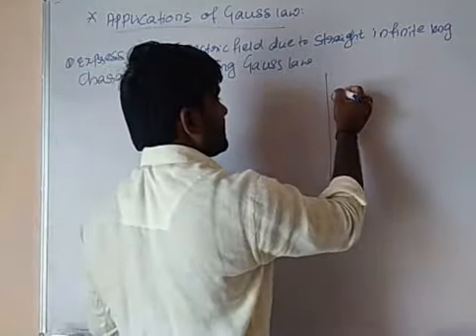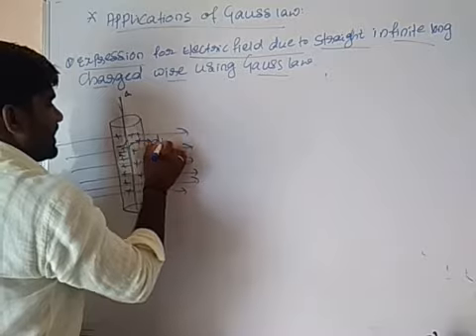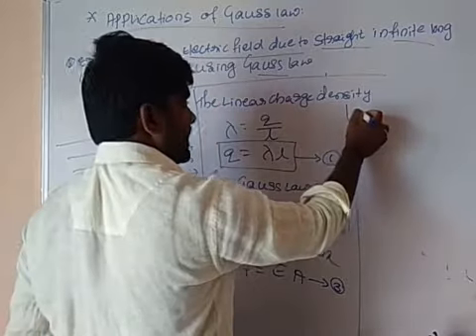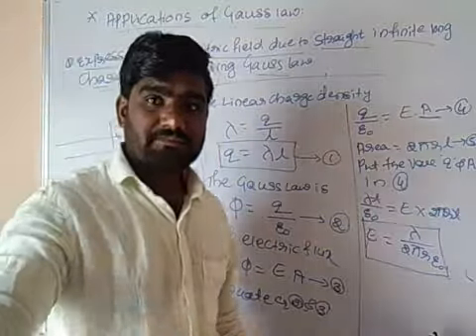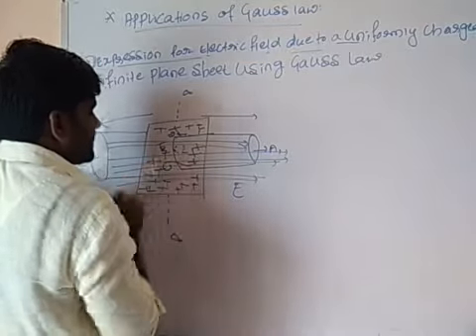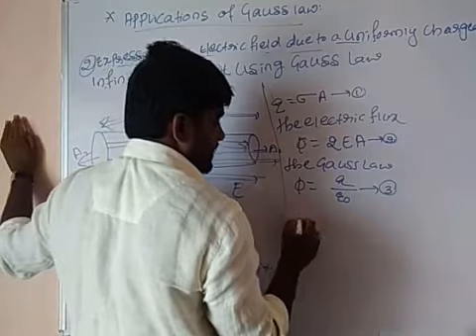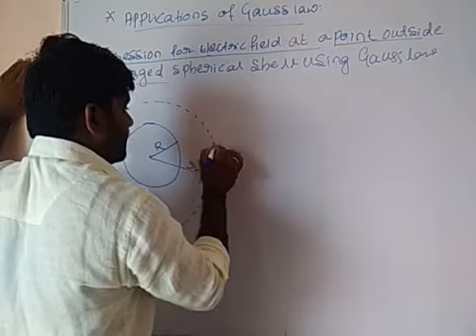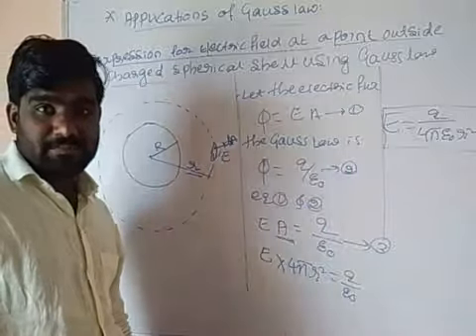Puc 2 (electri charges and field ) applications of Gauss law part-10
M s manur